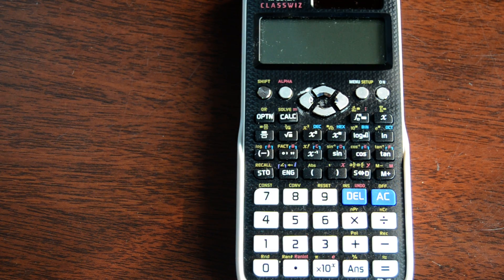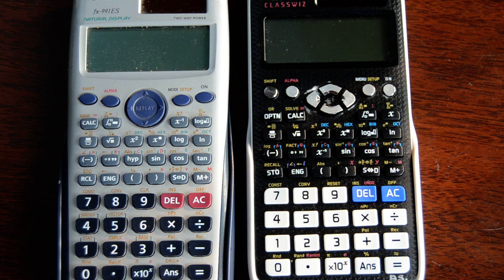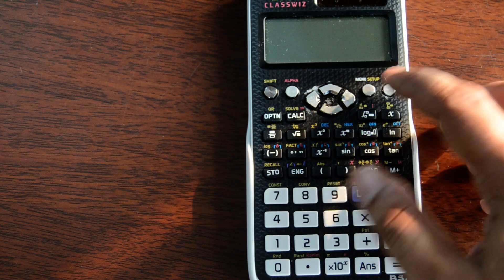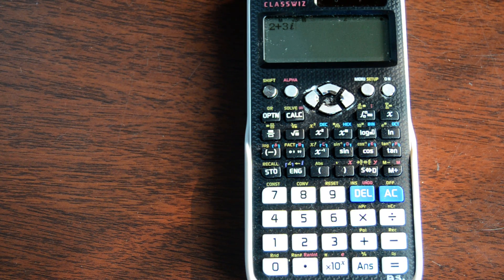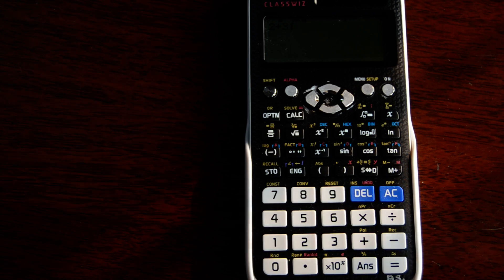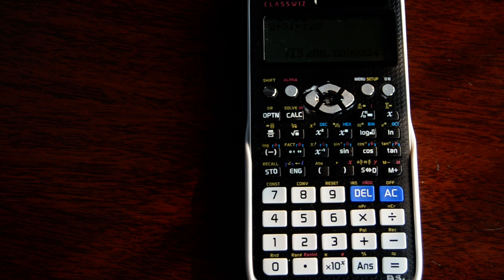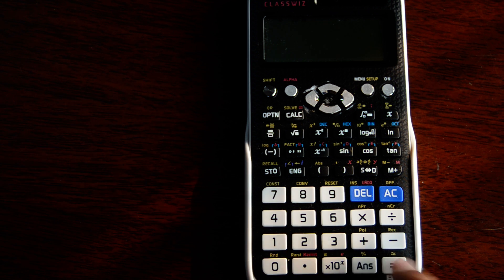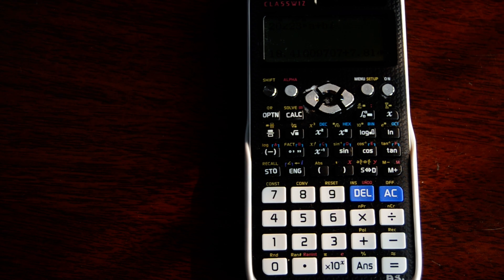Casio FX-991EX ClassWiz - Complex Number Conversion ( Polar to Rectangular and Vice- versa)